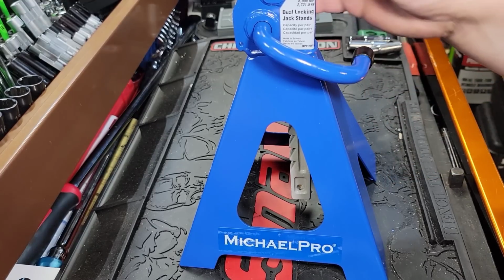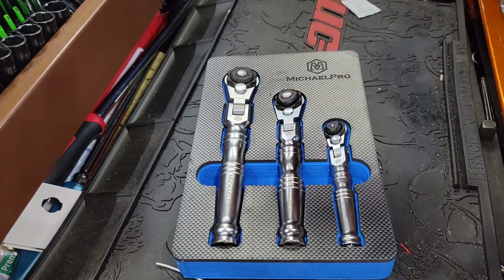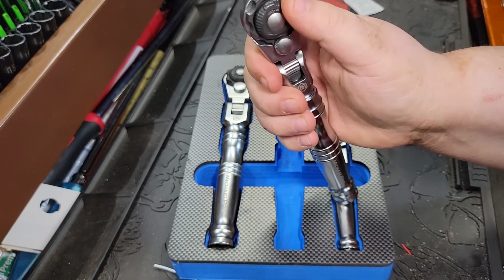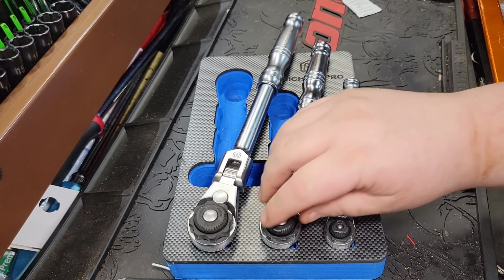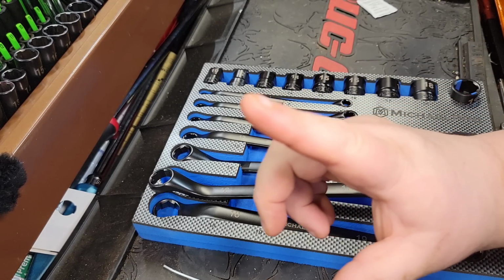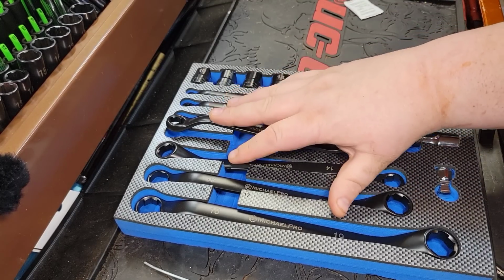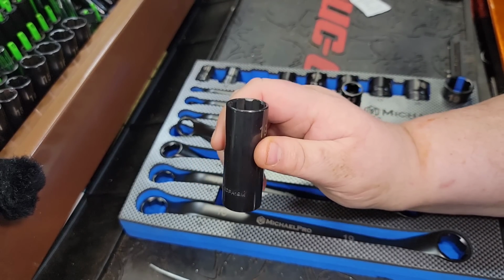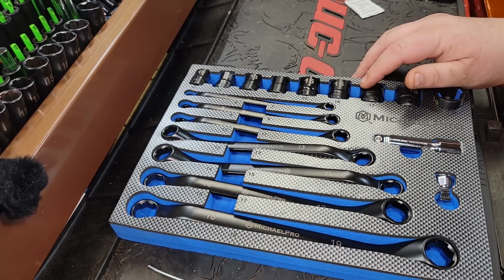NEW Michael Pro Tools | Extractor wrenches and sockets. Big Ratchet set.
MichaelPro MP001210 3-Pc Multi-Position 72 Tooth Extendable Flex- Head Ratchets | 1/4", 3/8", 1/2" Drive | Reversible with Quick Release

MichaelPro 9Pc 3/8-Inch Drive Black Oxide Cushion Grip Sockets in Metric Sizes, Patented Protection from Fasteners’ Damage, for Use on Magnetic and Non-magnetic Fasteners | MP005036

MichaelPro MP001217 7Pc Black Oxide Bolt Extractor Offset Wrench Set (Metric), 6-Point Rounded, Stripped, Thin Bolt & Nut Remover (7Pc Black Box End Wrenches (Metric))

MichaelPro MP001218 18Pc Black Oxide Bolt Extractor Offset Wrench and Socket Set (Metric), 6-Point Rounded Box End Nut & Bolt Remover | Rounded, Stripped, Thin Bolts Remover, with Cushion Grip Sockets